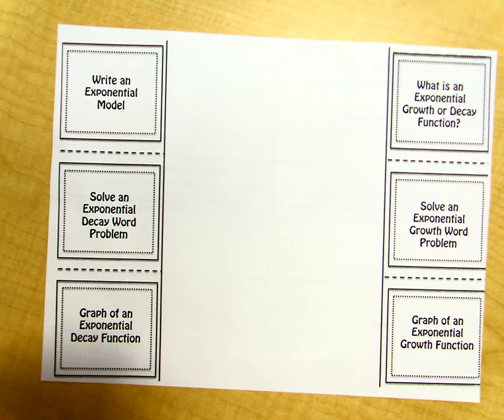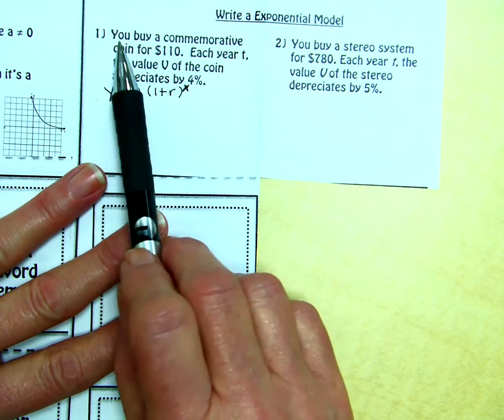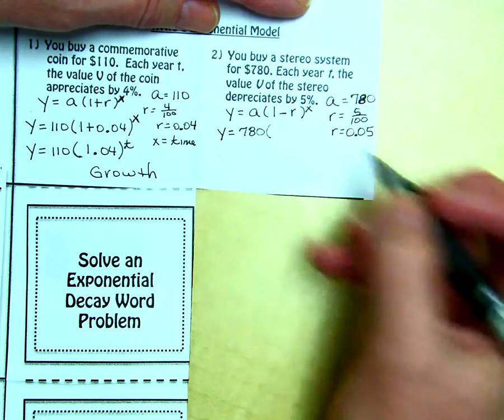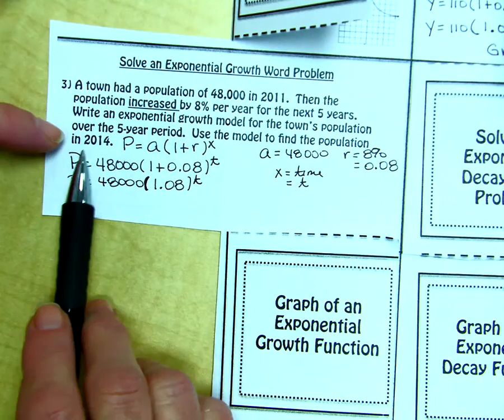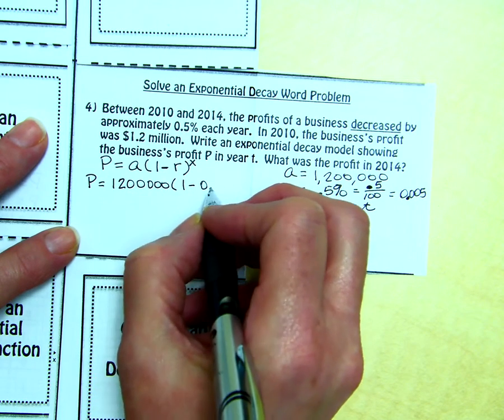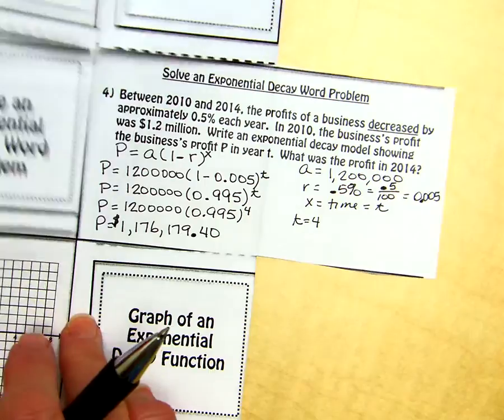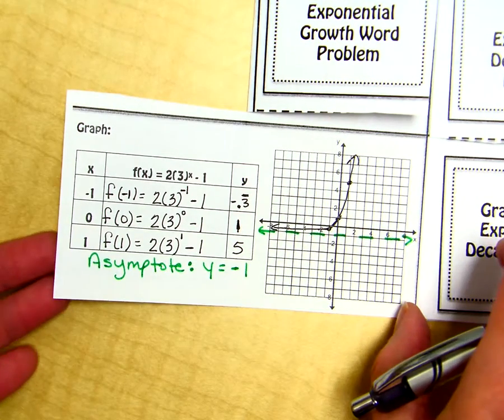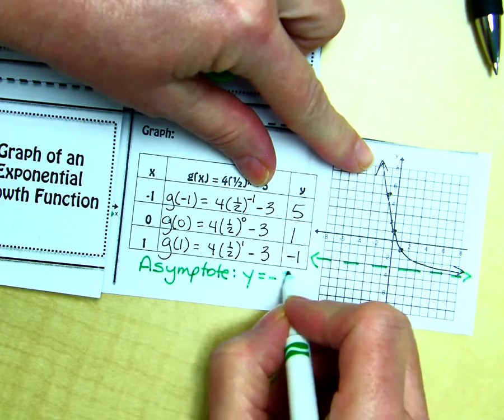Exponential Growth and Decay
How to identify, graph and solve exponential growth and decay problems.